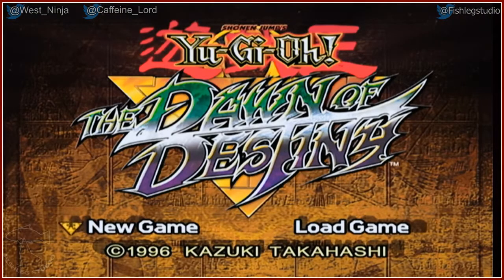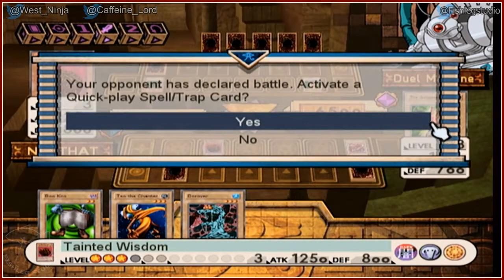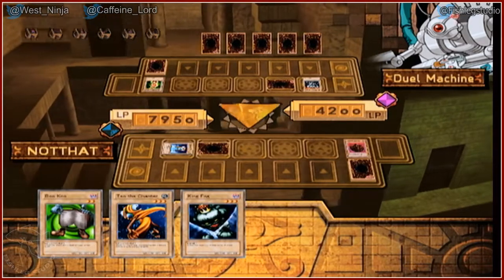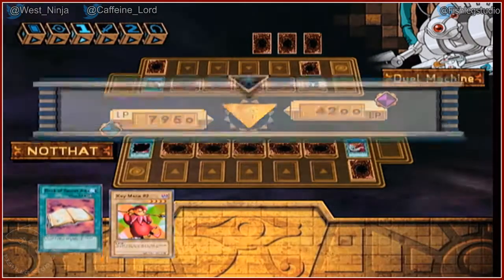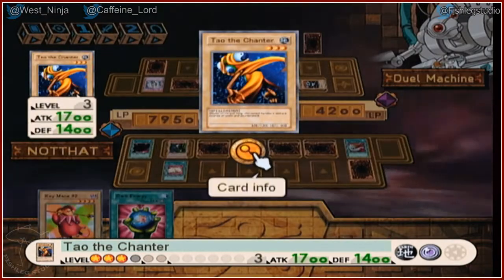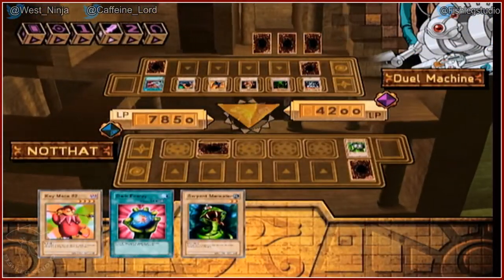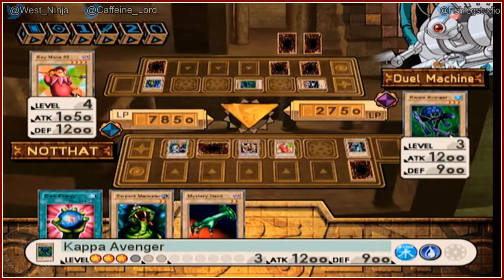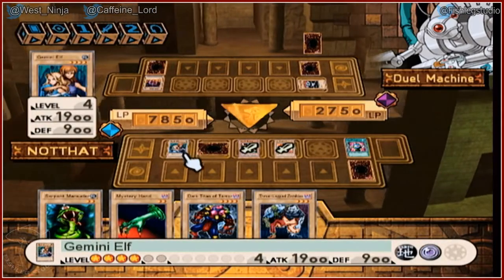Play Together - Yu-gi-oh: The Dawn of Destiny